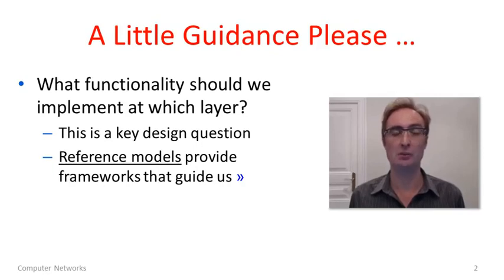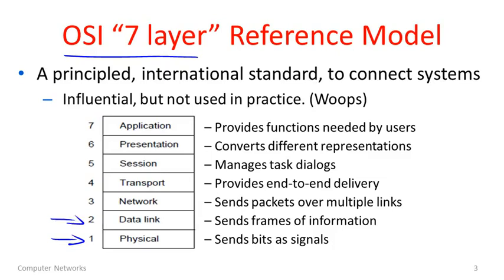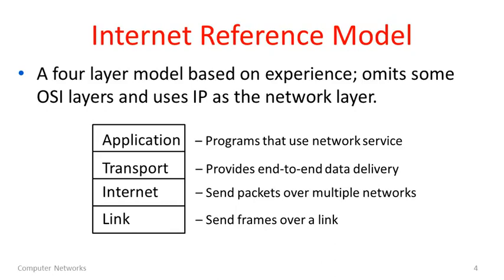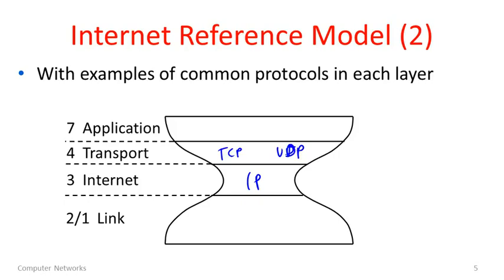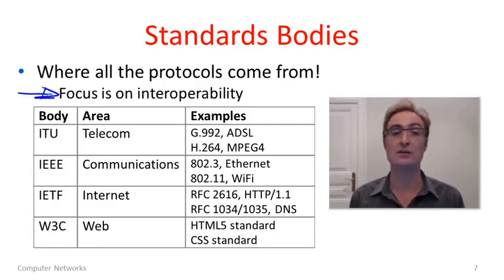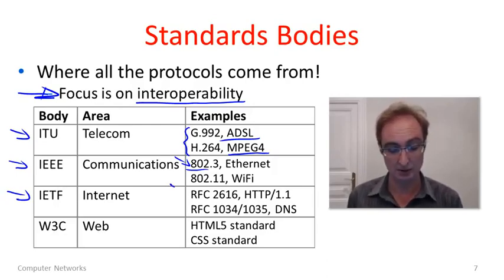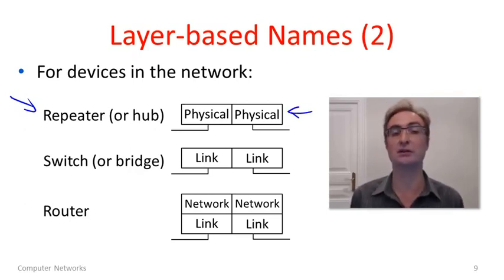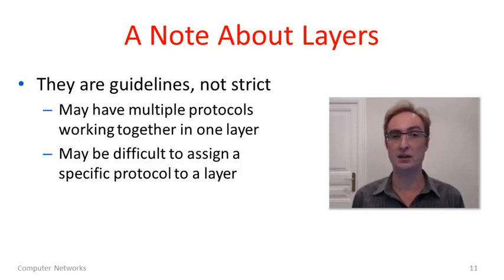Week 1 - Reference Models